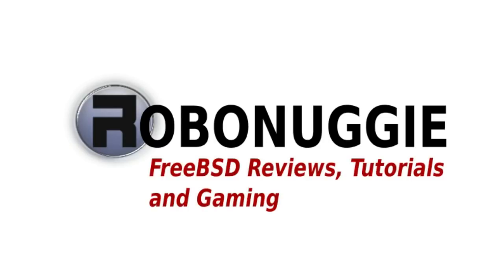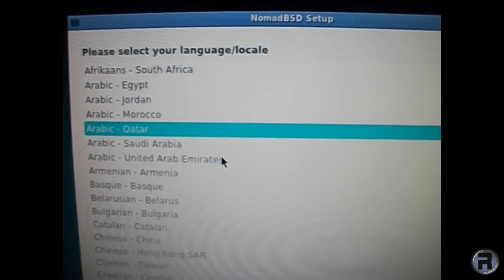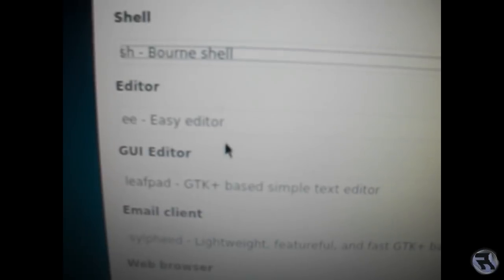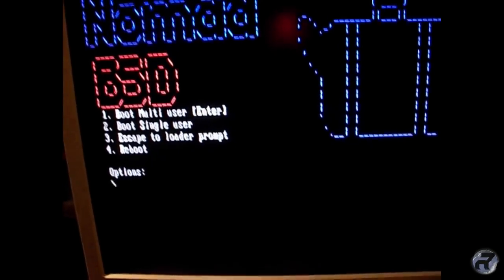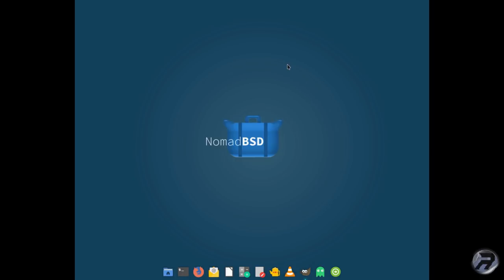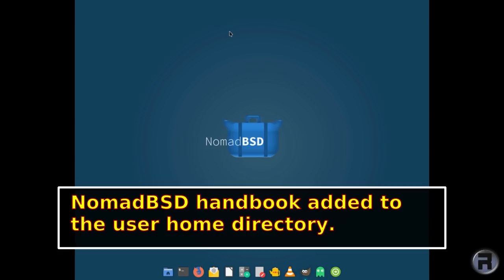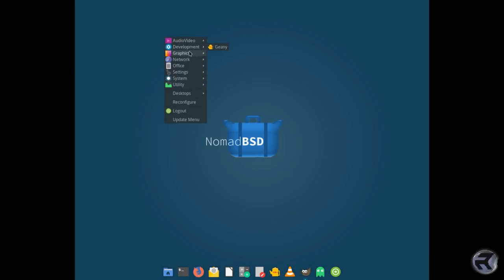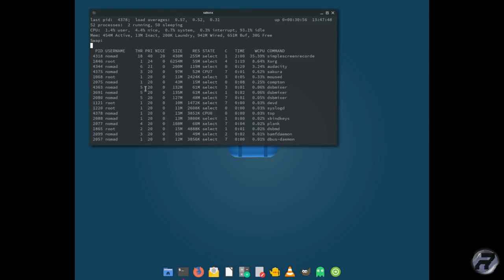NomadBSD 1.2 RC2 - What's changed and fixed so far in this great Operating System.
A quick look at the 2nd Release Candidate that will become NomadBSD 1.2 - and what has been fixed, added and generally improved.